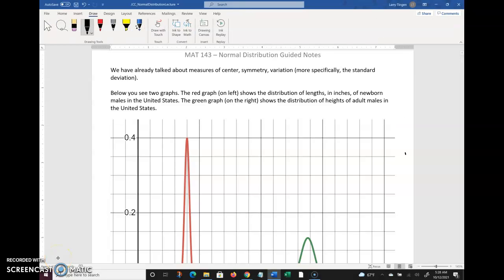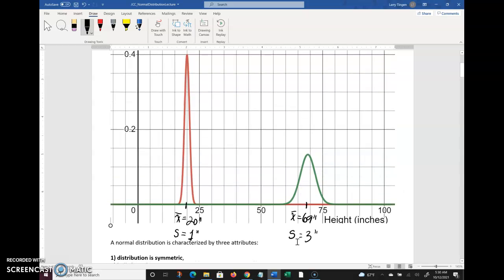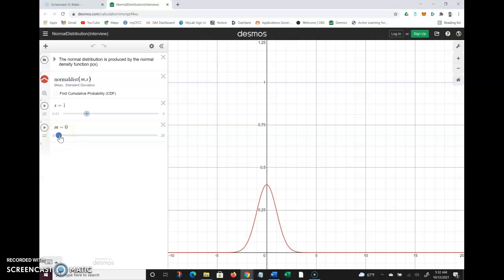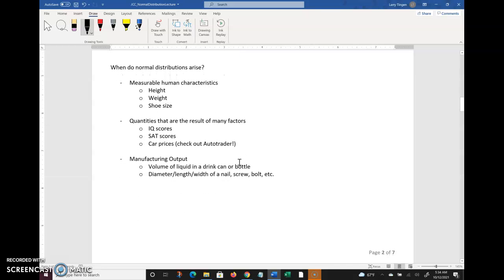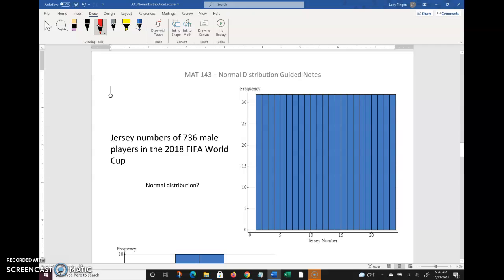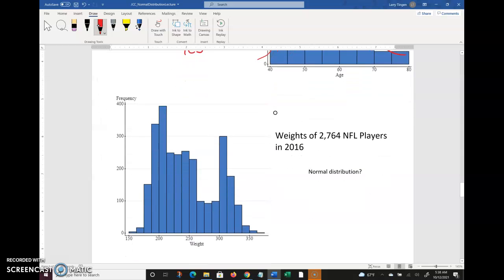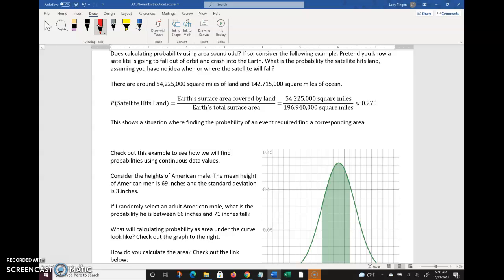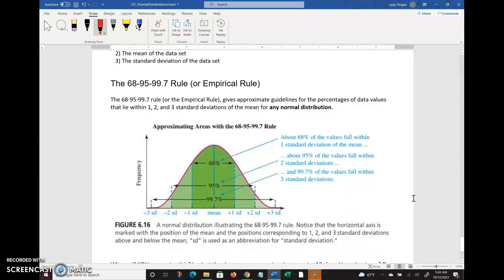JCC Normal Distribution